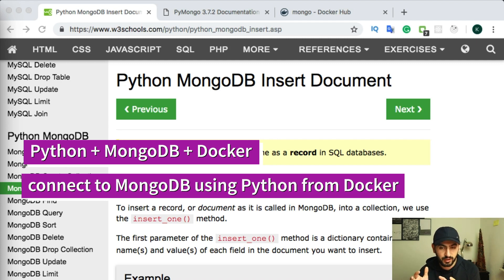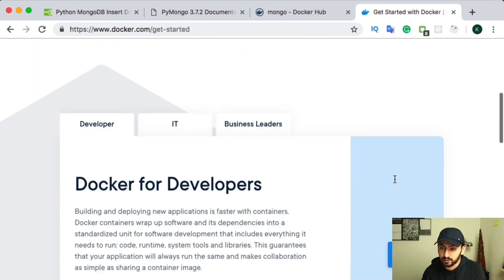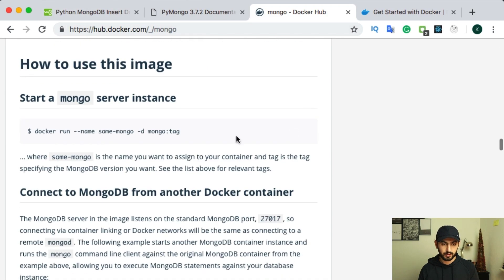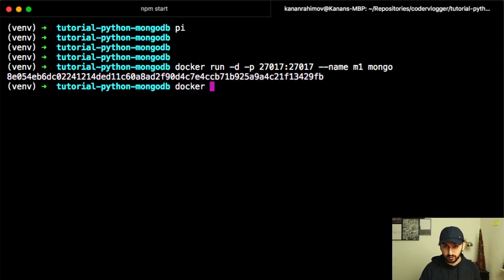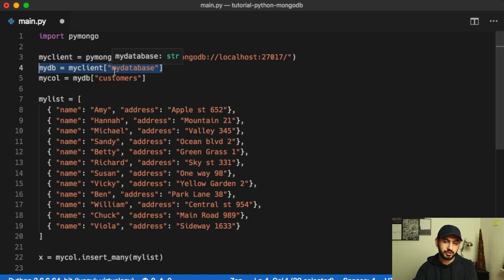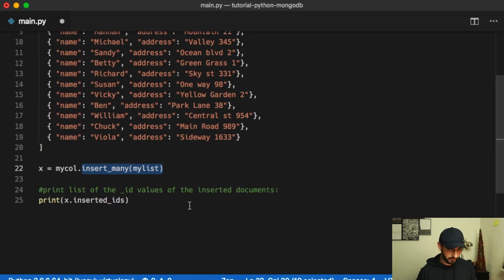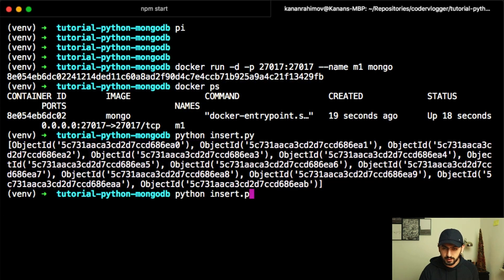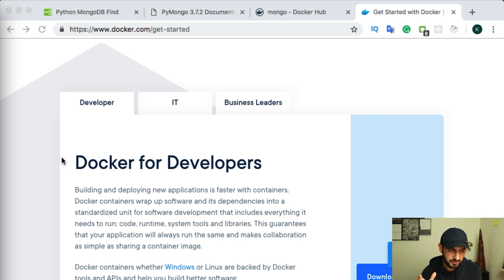Python MongoDB tutorial using PyMongo and Docker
💳 Join CoderVlogger.com membership:
Perks:
- Email Newsletters
- Advanced Resources
- Extended Daily Vlogs

Python MongoDB Tutorial using Docker

In this video, I will show how you can use Python to get connected to MongoDB. Using 2 sample programs we will write some information to the database and then receive it and iterate over the data and print it to the console output.